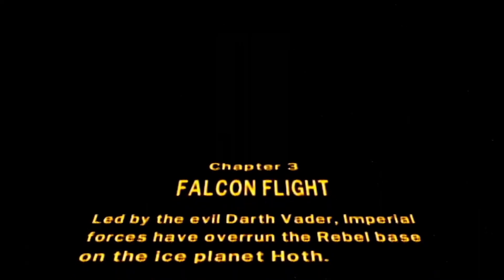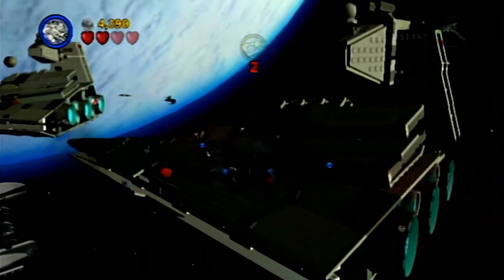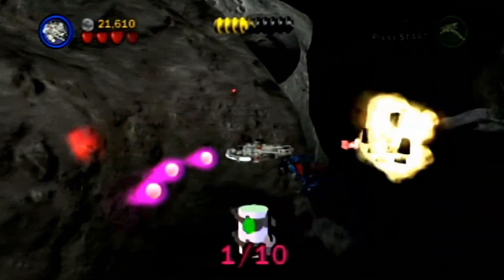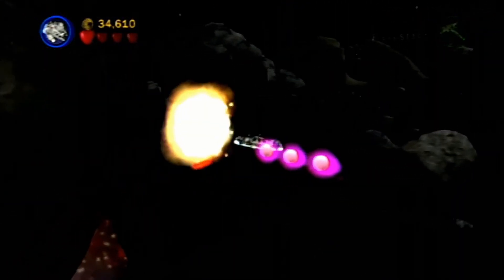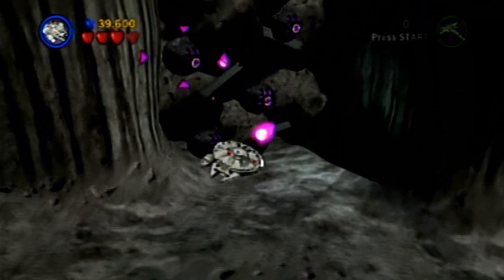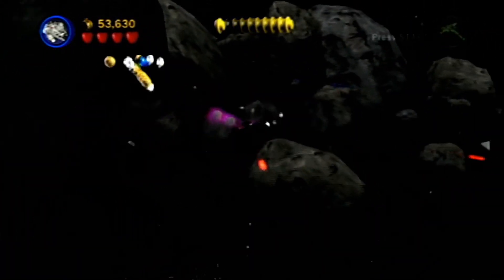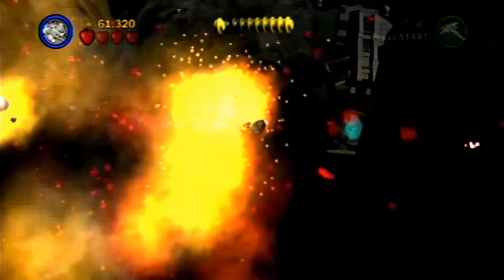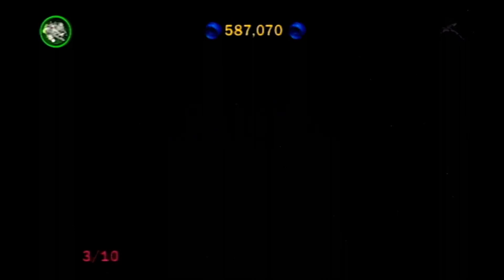Gamemaster 909 Plays LEGO Star Wars II The Original Trilogy: Part 9 - Ep. V Story (Chapter 3)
On this episode of Gamemaster 909 Plays LEGO Star Wars II The Original Trilogy, Gamemaster 909 plays through the level Falcon Flight in Story Mode!